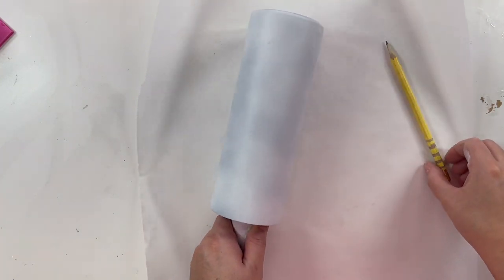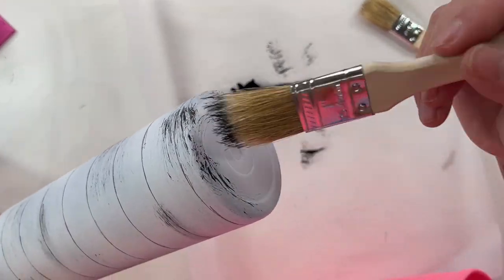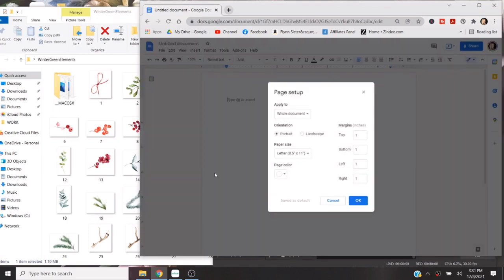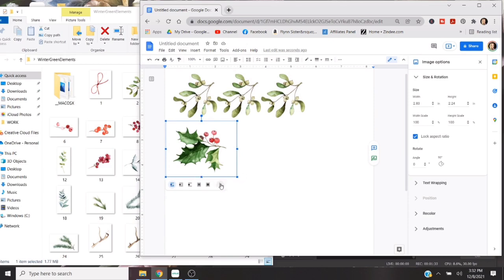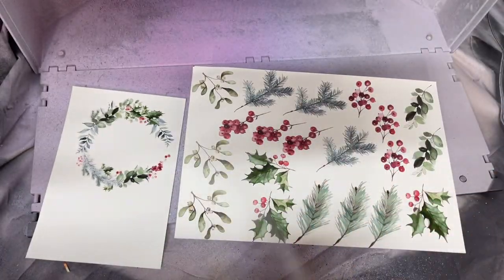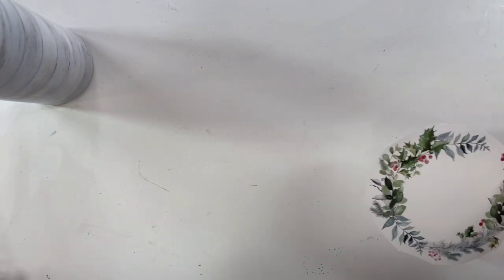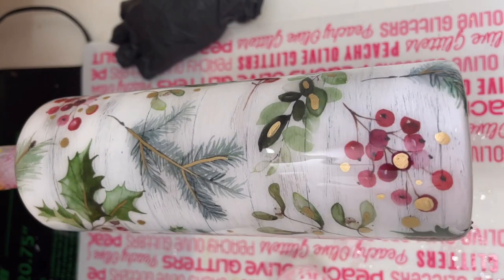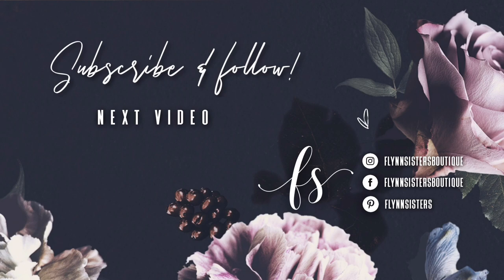Wrapping Paper Inspired Tumbler Tutorial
In this video I’ll show you how to create a beautiful and classic holiday tumbler design inspired by my favorite wrapping paper! We will be using waterslide, digital images, acrylic paints and more!

 EPOXY:
🖤 Fast Cure and Artist Cure Formula

Images used:
Winter Greenery
Merry and Bright

CUP ARMS + CUP TURNER SYSTEM:

Tumblers:
👉20oz Skinny Straight

Spray paint:
Rustoleum 2x Flat white, black, granite gray

Chip brushes
Gold pen

Misc Supplies:

The wrapping paper I used for inspiration was purchased at Home Goods.